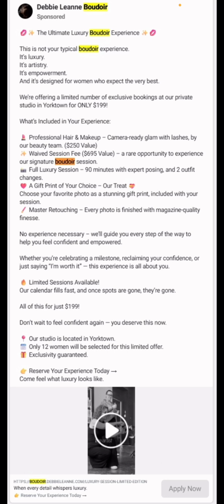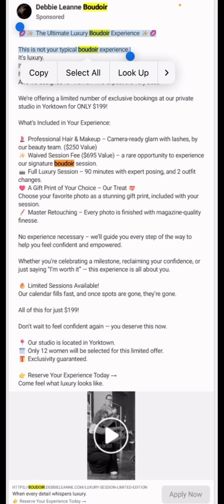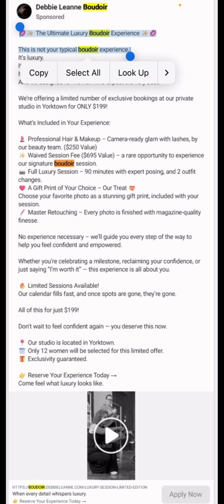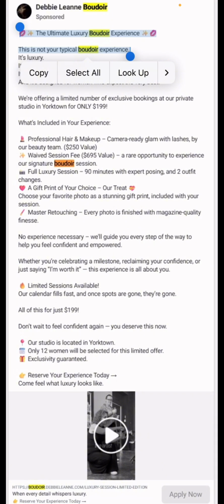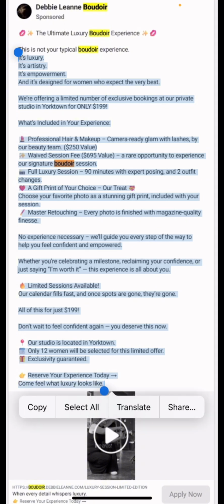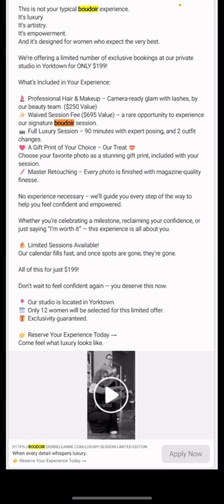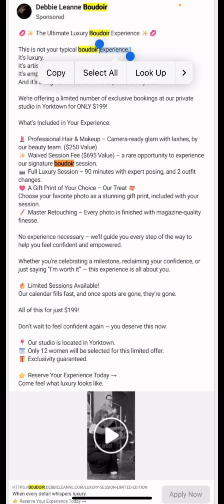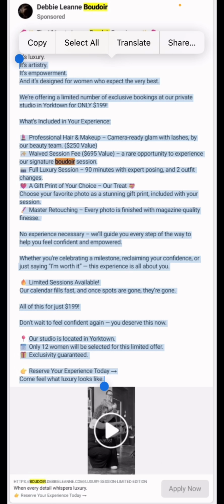Boudoir Ads (FB Ad Review)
Boudoir Ads - @debbieleanneportraits